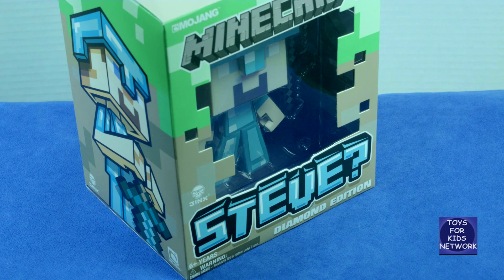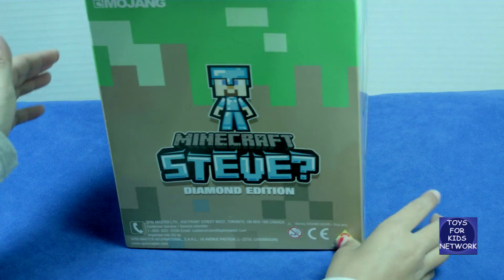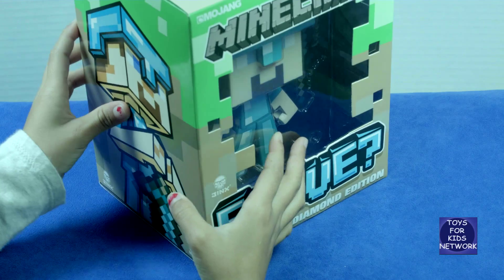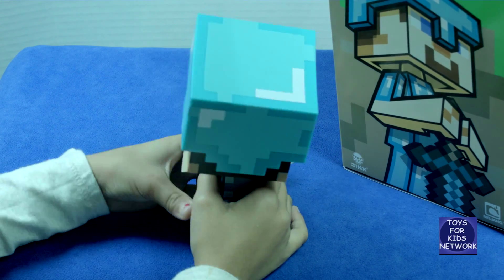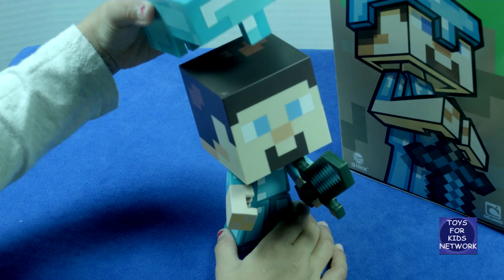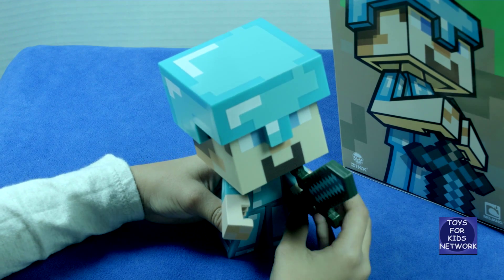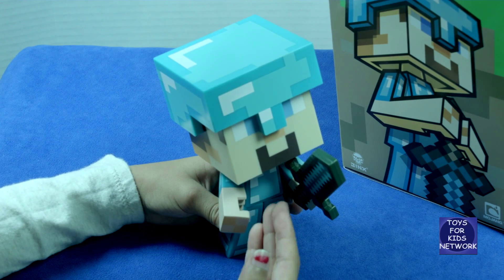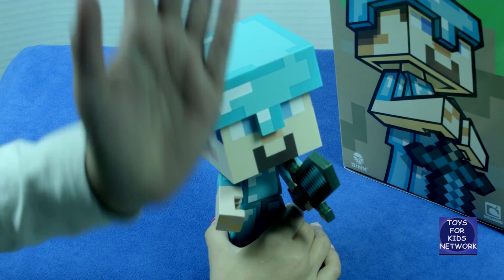Minecraft Steve Diamond Edition - New Toys For Kids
Today we have this new cool Minecraft Steve Diamond Edition. While looking for toys, this one caught my eyes. The box is really cool looking and since I love Minecraft, I must get one! hehe. :)